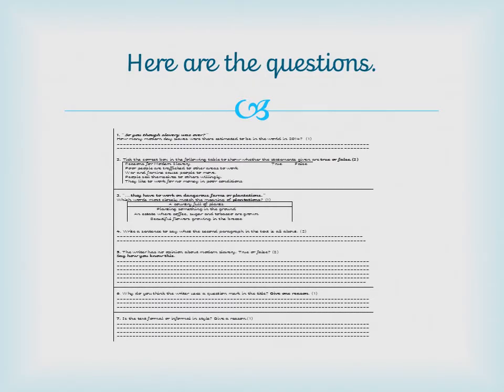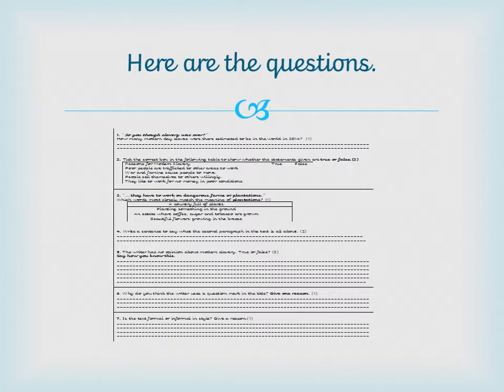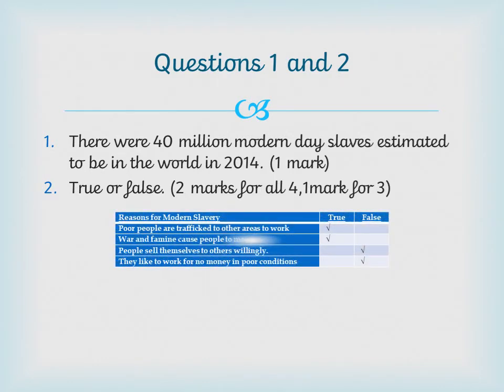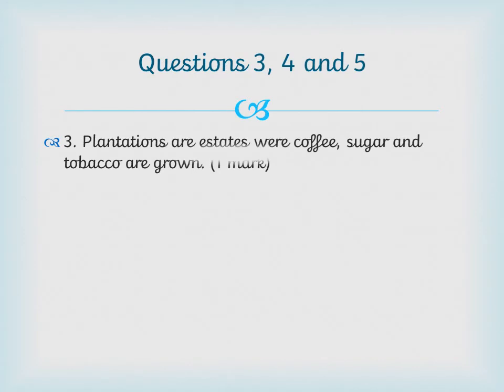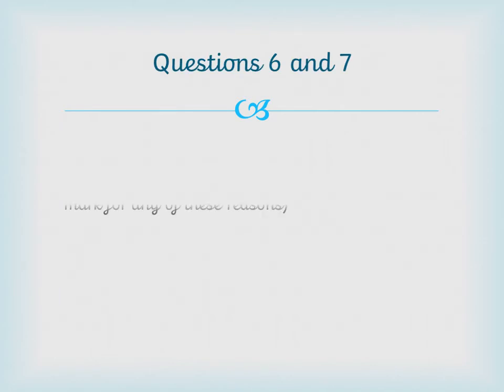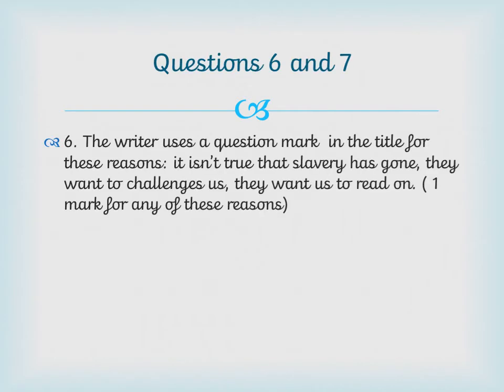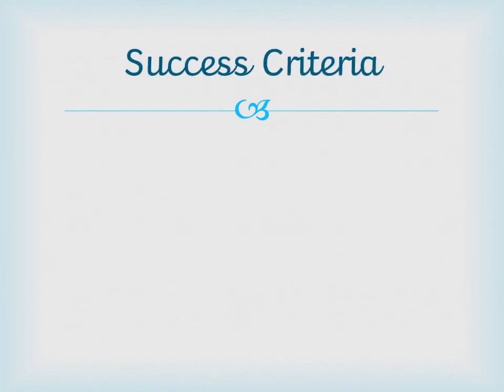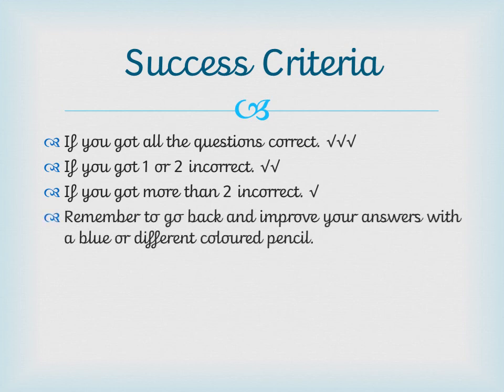Guided Reading 25th February: Mark and Improve